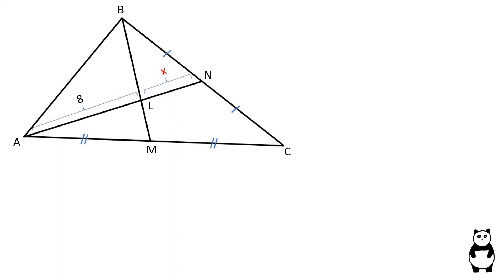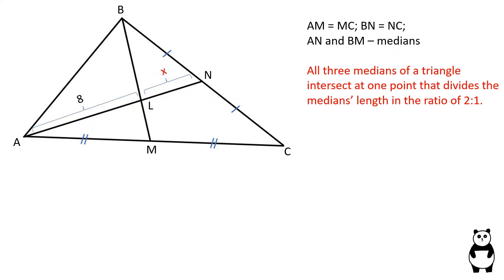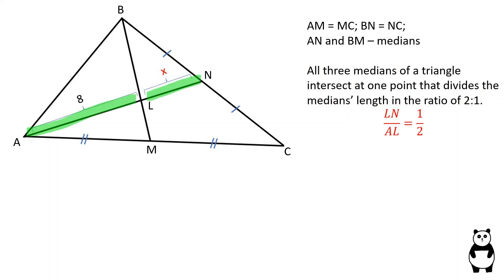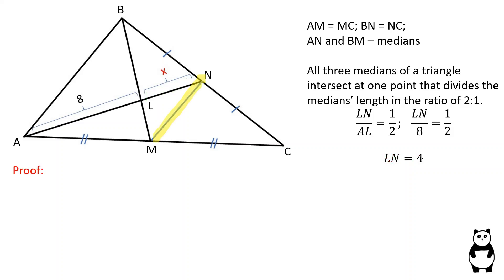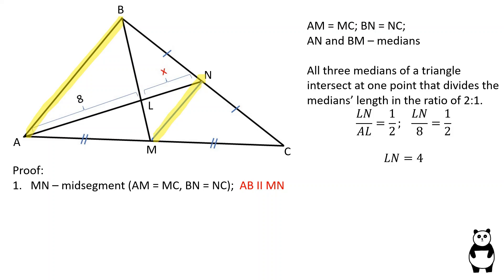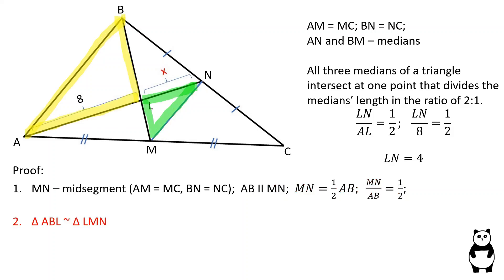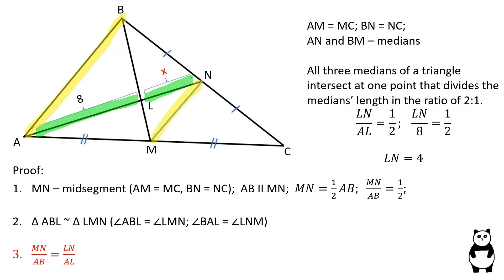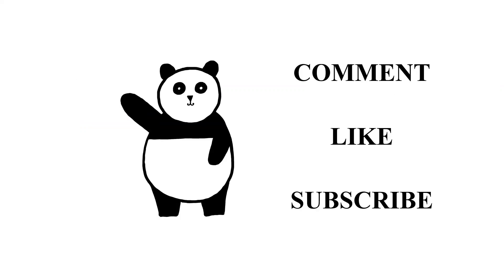Properties of Median of a Triangle. Geometry video.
Proving the triangle median formula. Step by Step instruction.